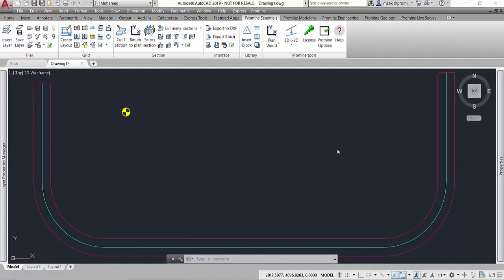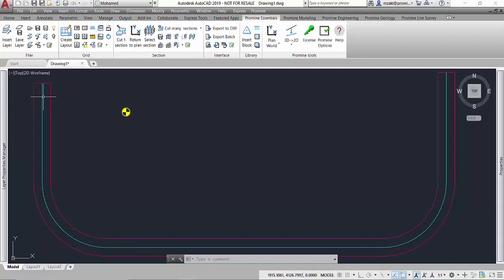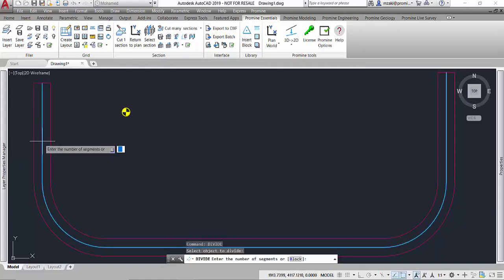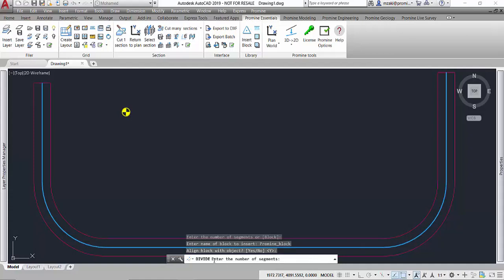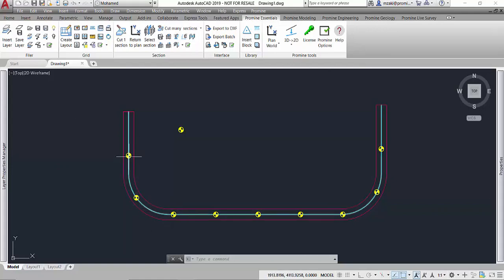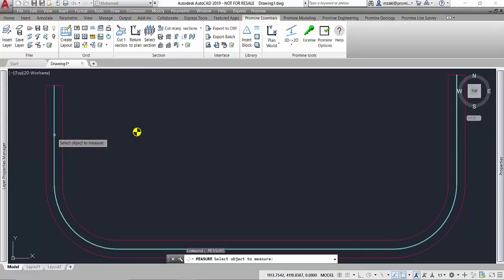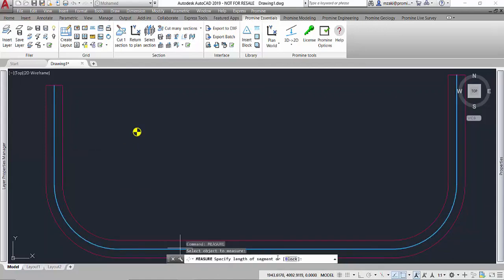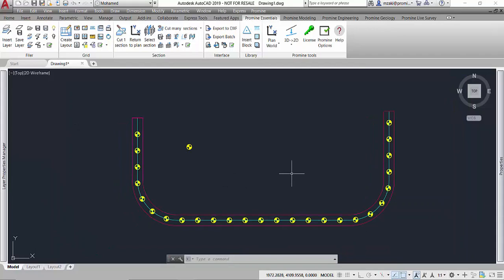Promine AutoCAD Tip of the Week: Divide & Measure Commands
This week’s Promine’s AutoCAD tip of the week covers a useful  tip to  Divide & Measure commands to annotate an entity/object.